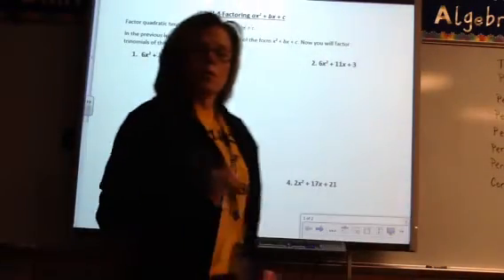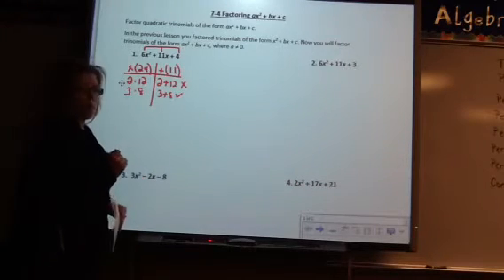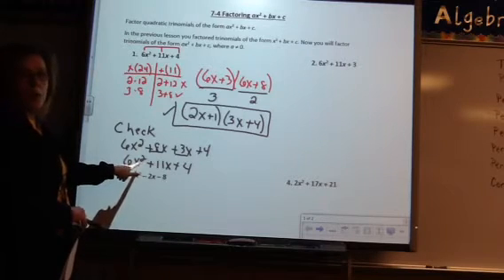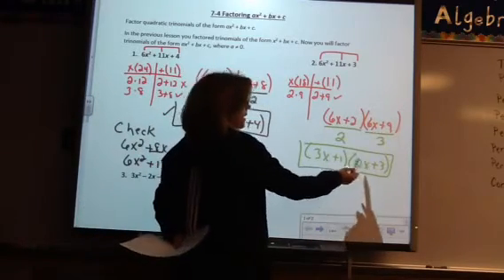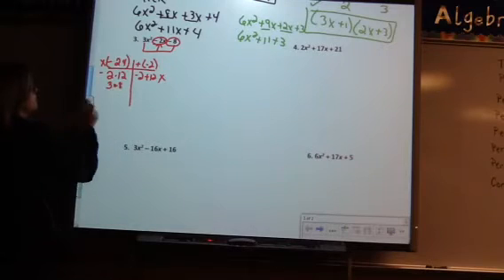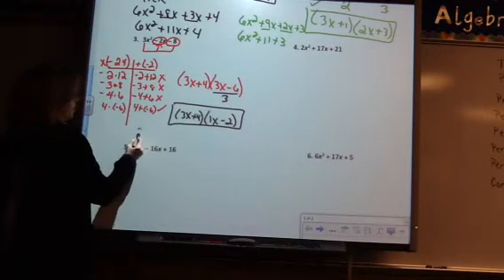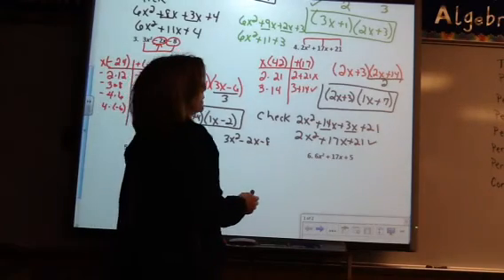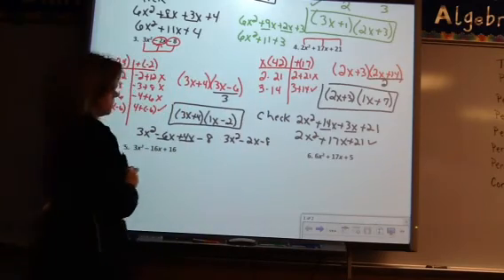Algebra 7-4 Factoring part 1